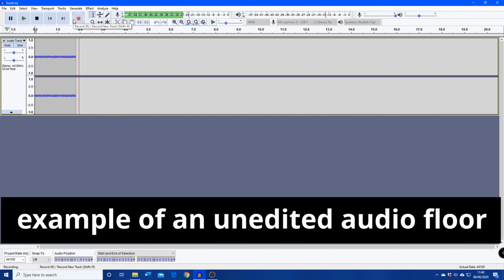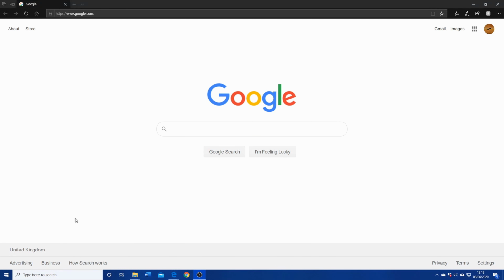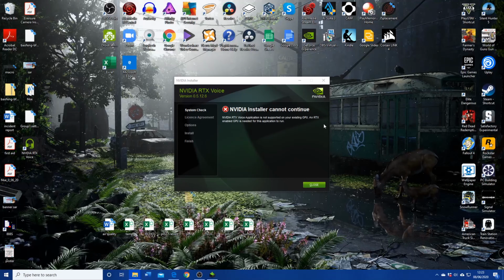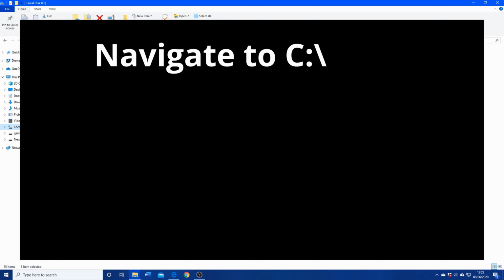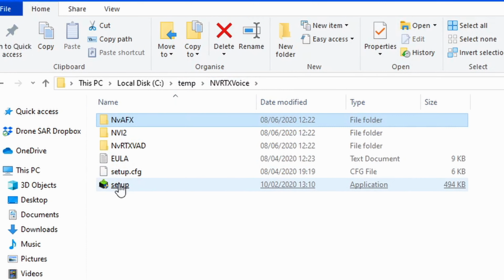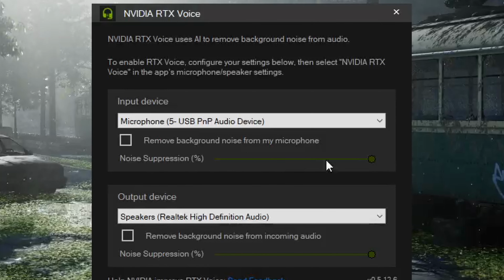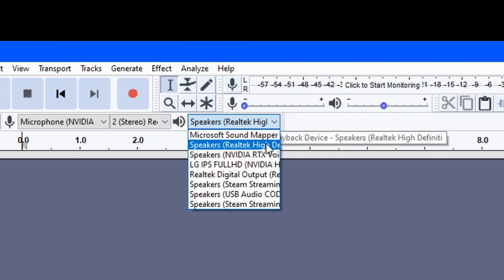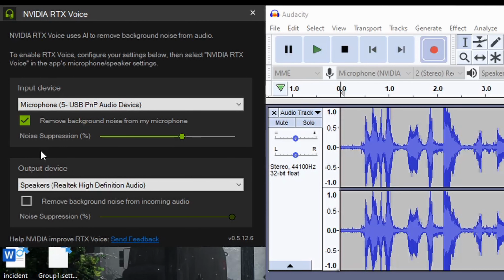installing and setting up Nvidia RTXvoice software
Introducing Nvidia's RTX voice software a real game changer for video makers

Intro (0:00)
Explaining a noise floor (0:10)
Introducing Nvidia RTX (0:35)
Downloading Nvidia RTX voice (0:54)
Installing Nvidia RTX voice on a non compatible card (1:09)
Nvidia RTX voice options page (2:29)
Using Nvidia TRX voice in other audio programes (3:06)
Testing Nvidia RTX voice (3:23)
Summary (4:03)
Outro (4:41)